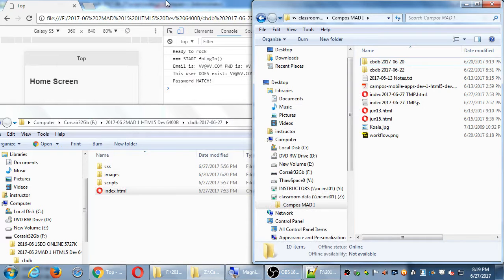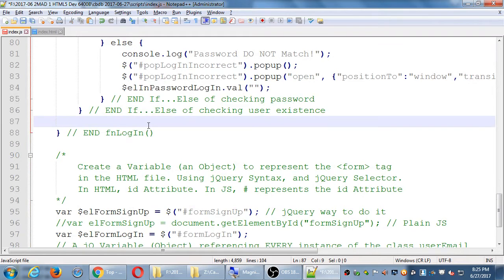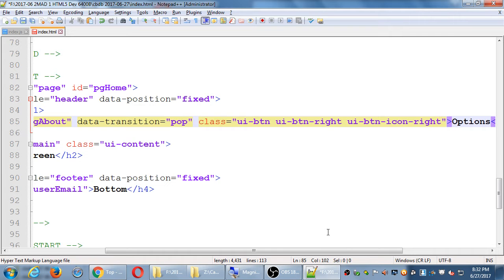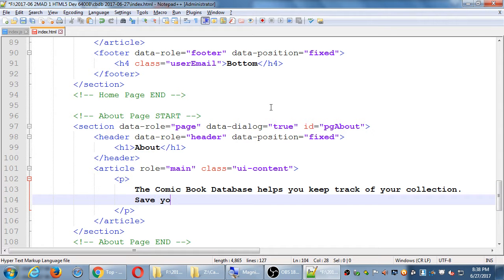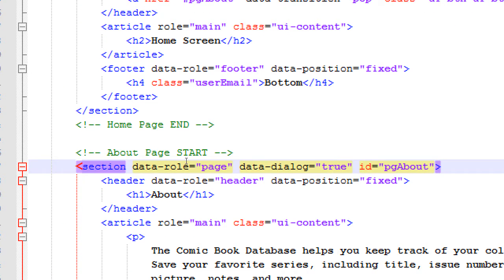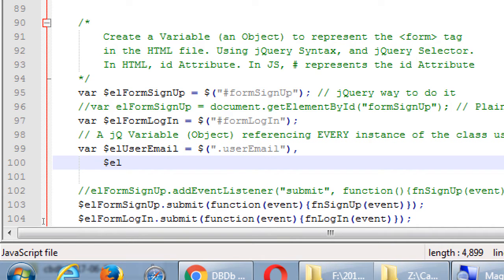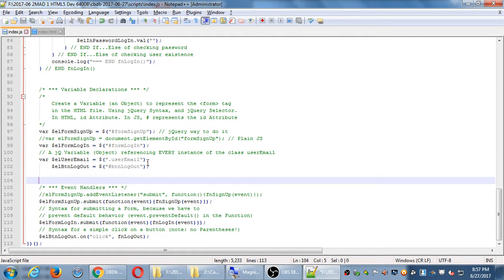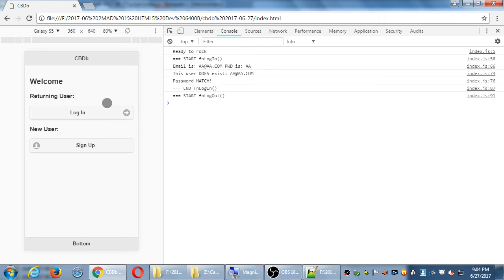MAD I 2017 06 27 20 19 46